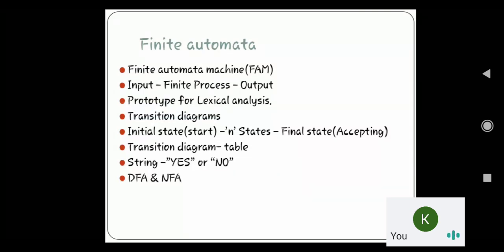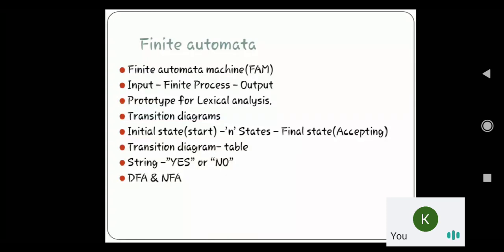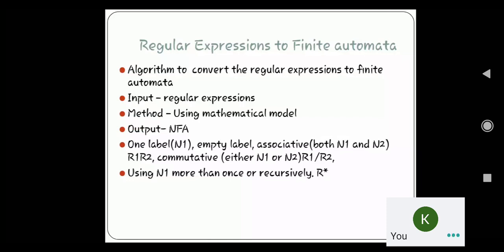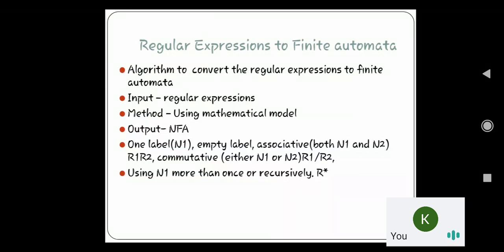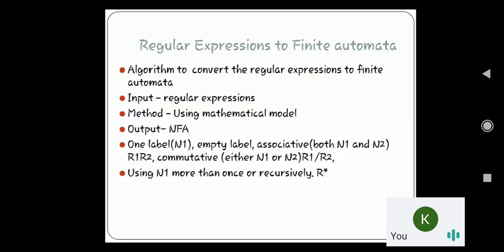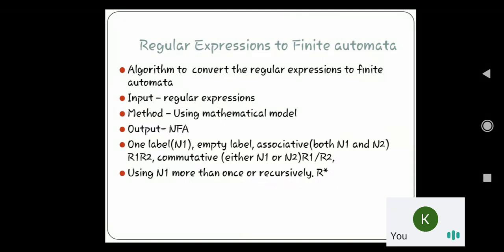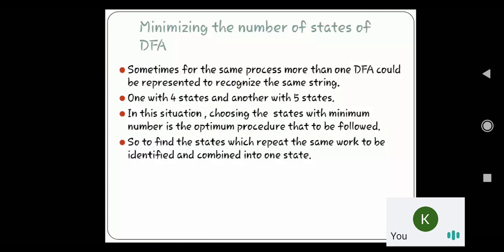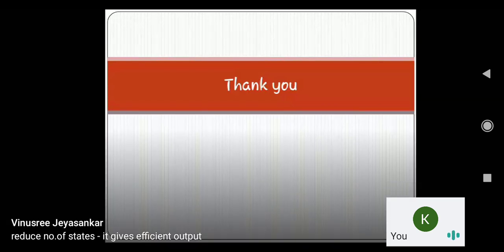20.7.20 PCD conversion RE To FA